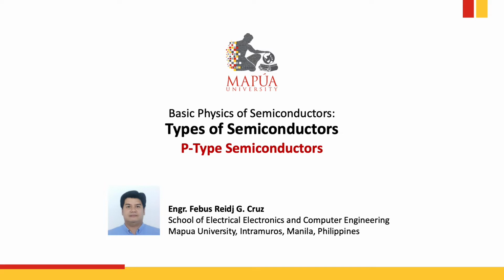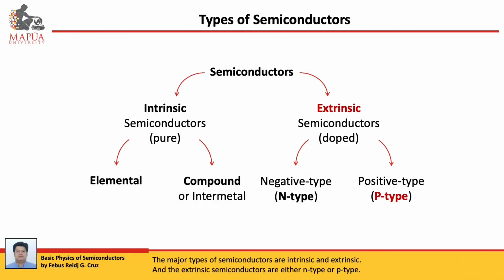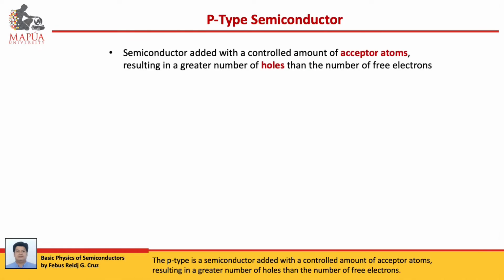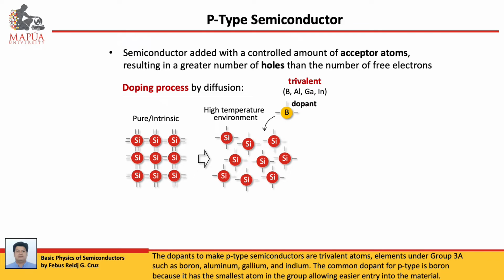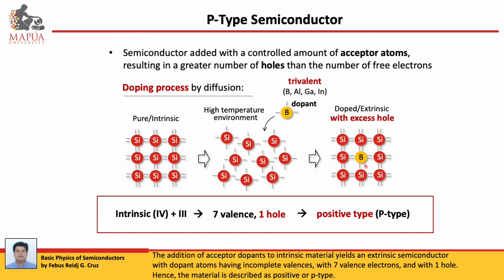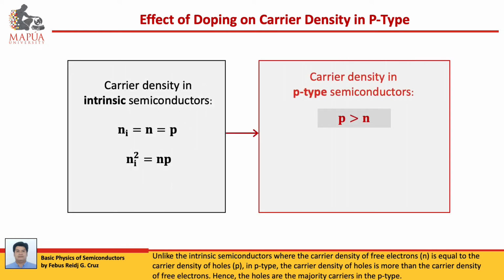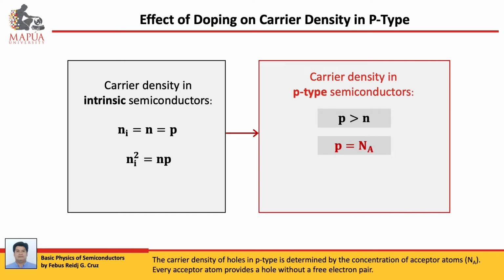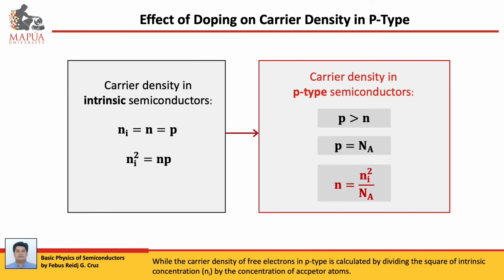1.3.3 P-Type Semiconductors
Types of Semiconductors - P-Type Extrinsic
in Basic Physics of Semiconductors
by Engr. Febus Reidj G. Cruz

In this video, you will be familiar with how p-type semiconductors are made and their basic characteristics.

P-type semiconductors are manufactured by adding trivalent acceptor atoms to intrinsic semiconductors. The concentration of acceptor dopants determines the carrier density of holes in p-type semiconductors. Each acceptor atom provides a hole without a free electron pair which makes the semiconductor material positive type. The majority charge carriers in p-type are holes, and the minority charge carriers are free electrons.